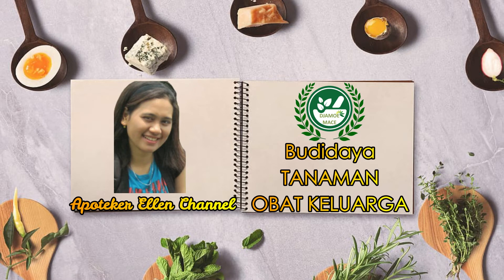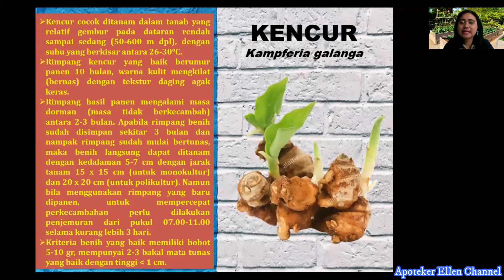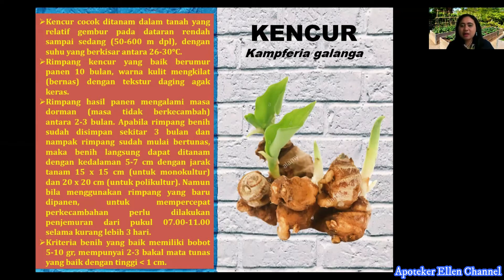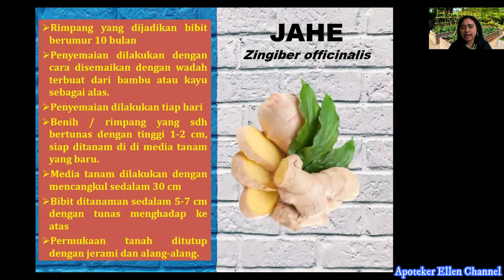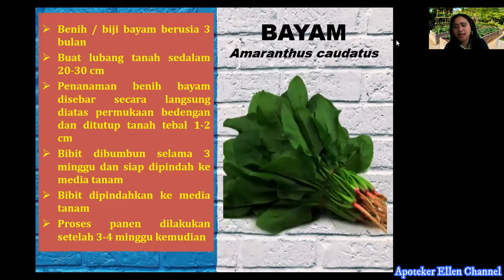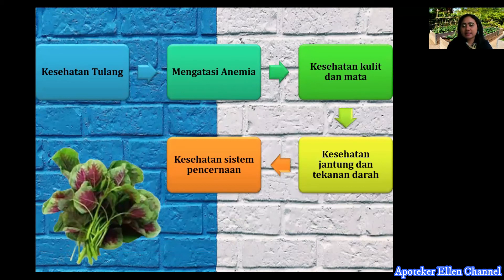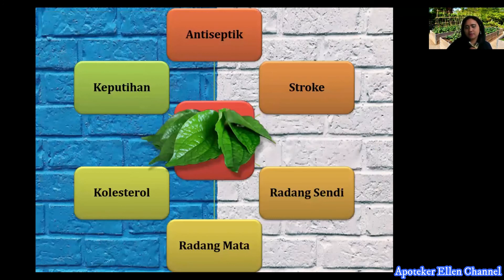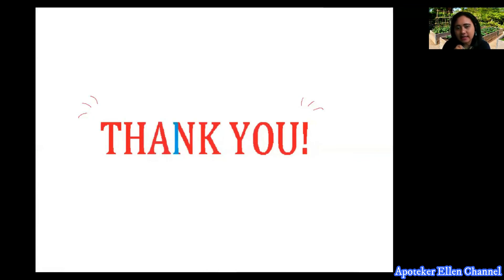Budidaya TOGA (Tanaman Obat Keluarga)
Tanaman Obat Keluarga (TOGA) dapat dimanfaatkan dengan cara pembudidayaan secara mandiri di rumah. Bagaimana cara budidaya beberapa tanaman herbal? Silahkan saksikan video berikut ini.